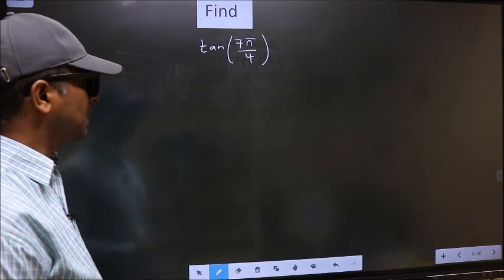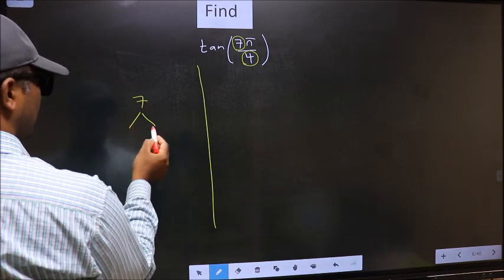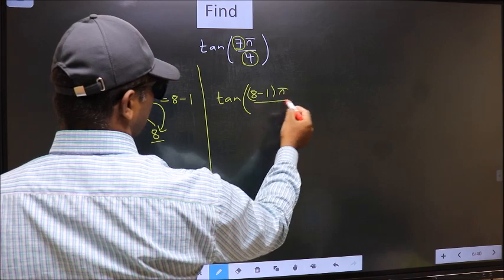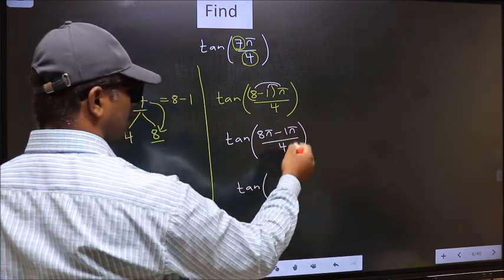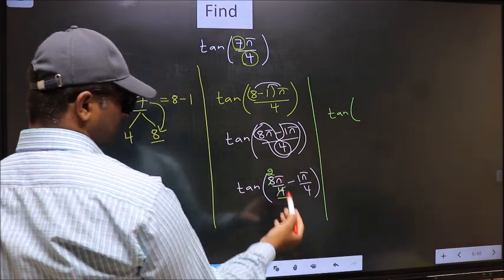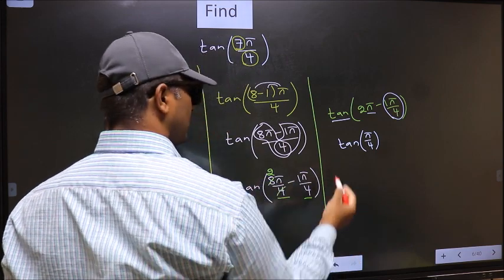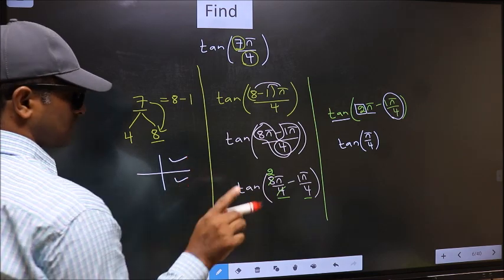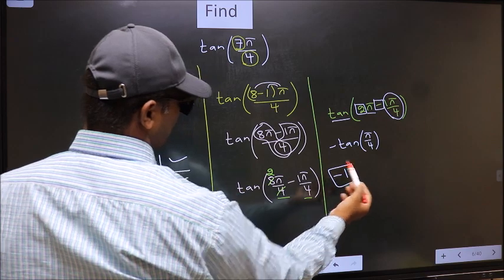Find trigonometry angle tan⁡(7π/4) = ?